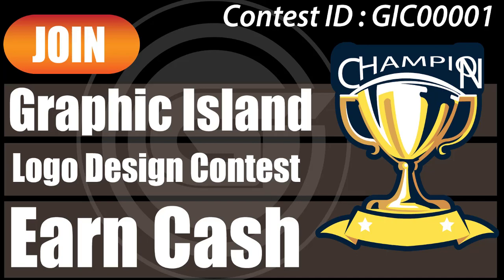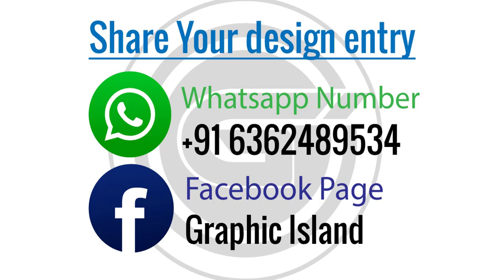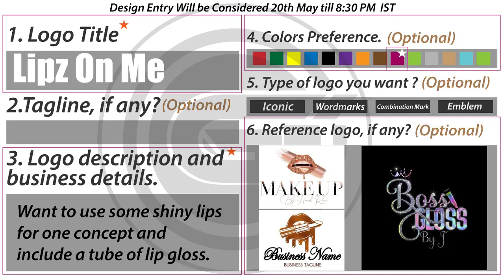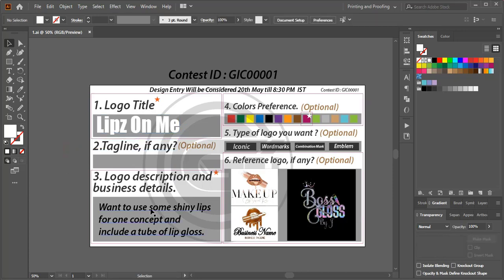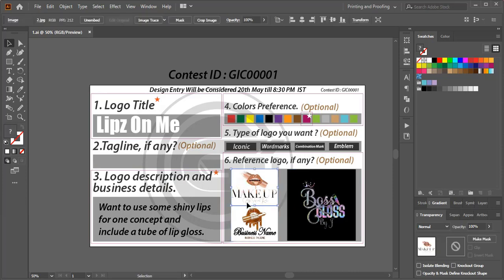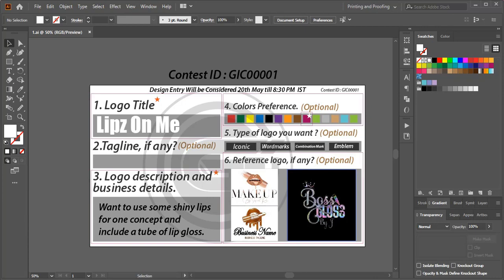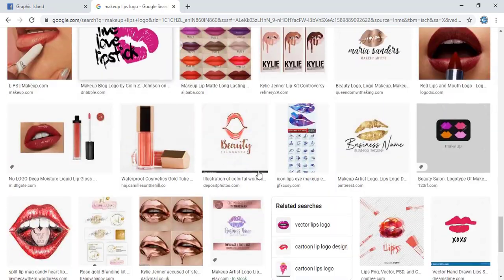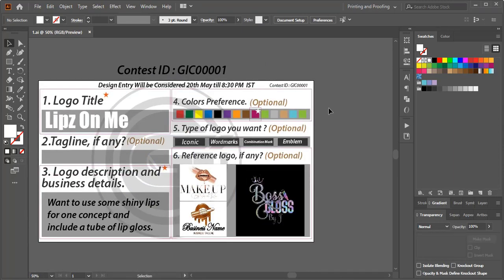Earn Cash with Graphic Island Logo Design Contest -01 | Make money with graphic design skills